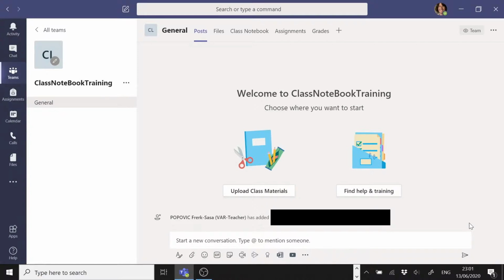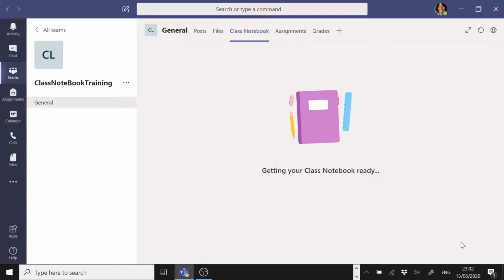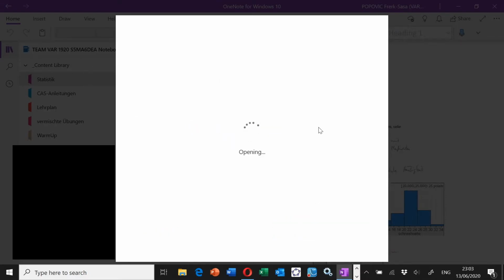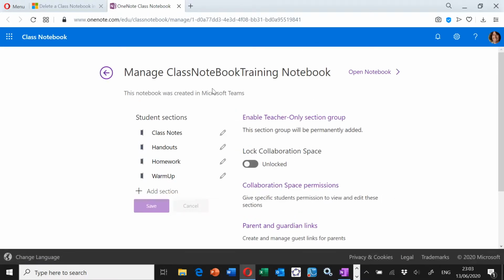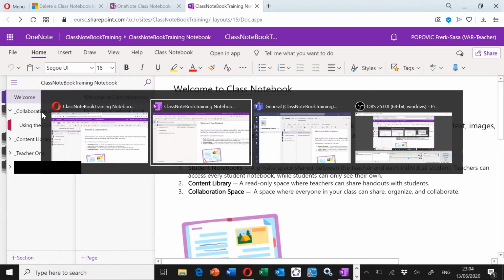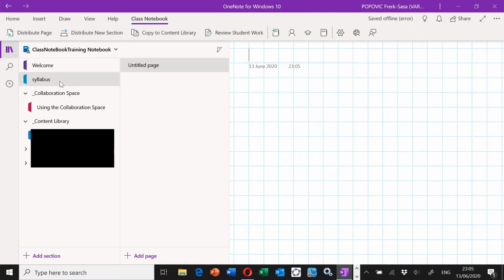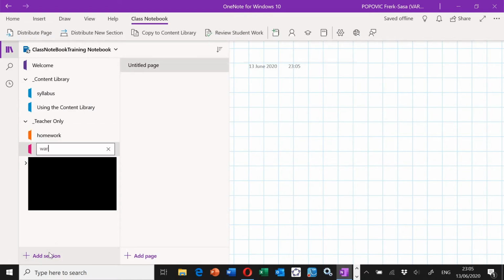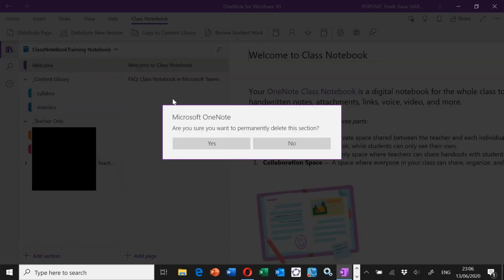How to create a Microsoft one note class notebook with Teams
If you already have all your students in a Microsoft Team, it's much easier to create a class notebook out of teams.

In this tutorial I show you how to create a one note class notebook with Microsoft teams and how to set it up using one note.

Please pay attention that you cannot delete this notebook or to be precise only by deleting the team.